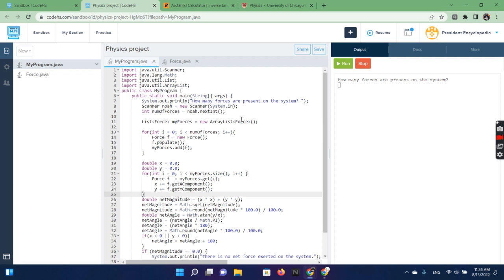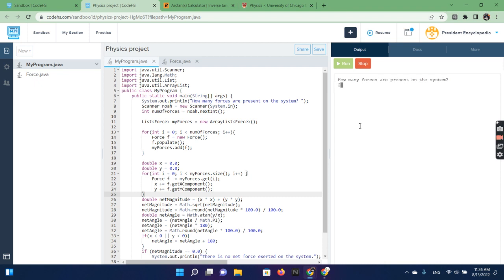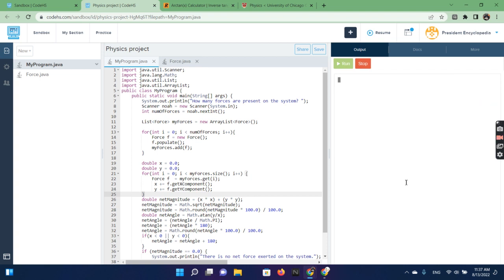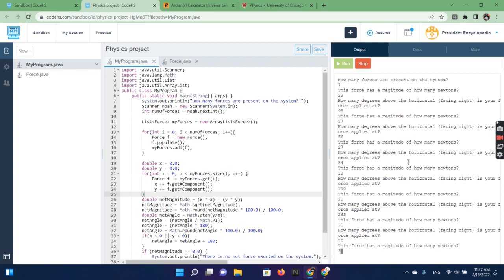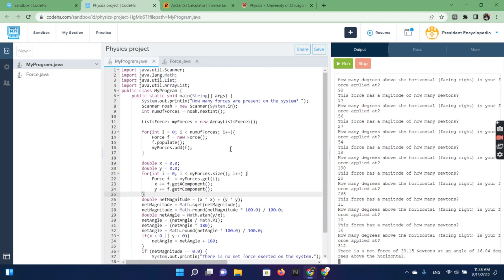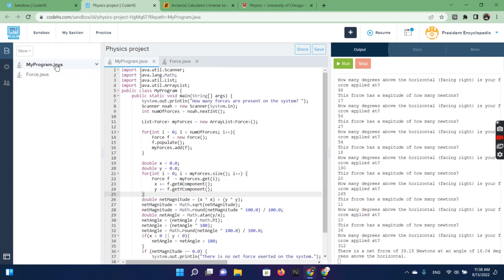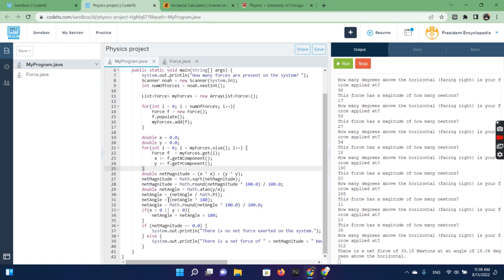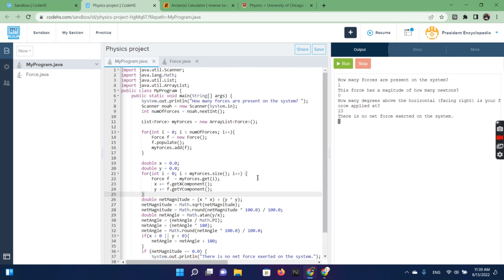Physics Net Force Calculator in Java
Hello everybody! I made a Net Force Calculator semi-related to Unit 2 of AP Physics 1: Dynamics. This took me a while to fix bugs, so I hope you like it.